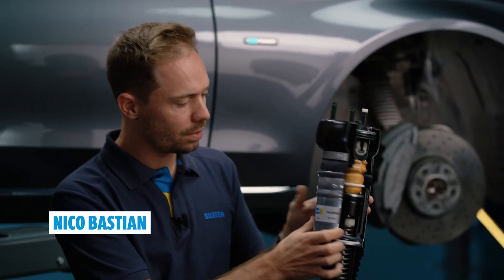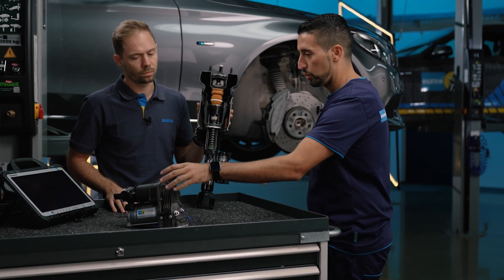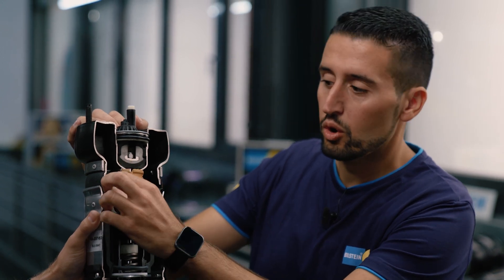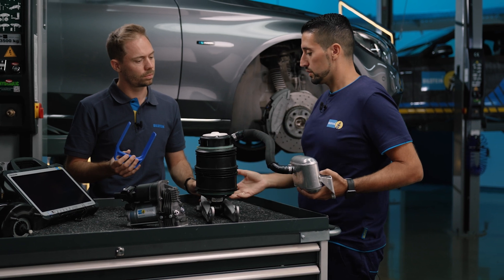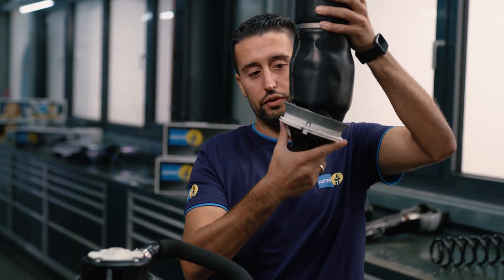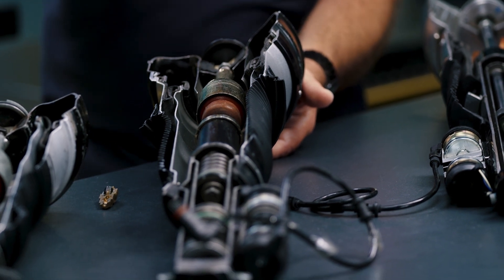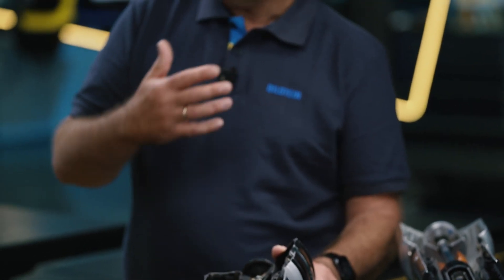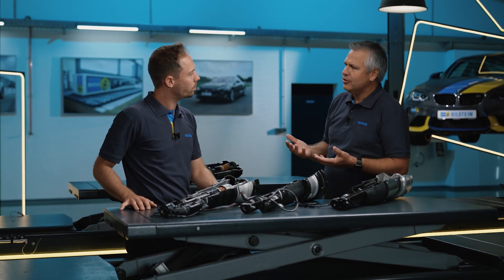“Suspension fundamentals” powered by BILSTEIN Academy – Air suspensions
As part of our video series “Suspension fundamentals – powered by BILSTEIN Academy”, our experts from the BILSTEIN Academy regularly provide valuable practical tips for automotive professionals. In this episode, we are going to take a look at the installation of air suspensions/air suspension modules.

Premium suppliers such as Mercedes-Benz, BMW and the like in particular are increasingly equipping their vehicle models with comfortable air suspensions. For car workshops, this development means new target groups and new potentials.

However, as is so often the case with innovative technologies, even experienced automotive professionals are apprehensive about working on air suspension systems. Yet the challenges are not that immense, as our suspension specialists from the BILSTEIN ACADEMY reveal.

Automotive professionals should always follow our well-illustrated installation instructions step by step during installation. Then installation can be done safely and without any hassle. As far as cheap air suspension modules are concerned: Hands off! Because if you buy cheap, you quickly buy twice. At least!

*COVID-19 information: During filming, all persons involved were tested for Covid-19 before filming began. In addition, strict compliance with hygiene measures was ensured.